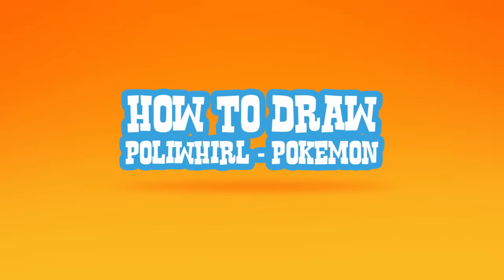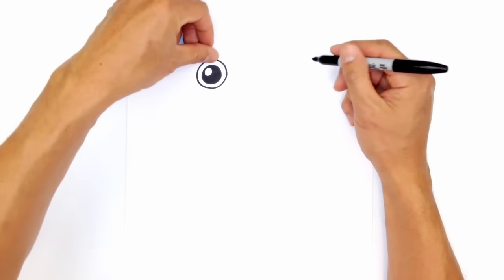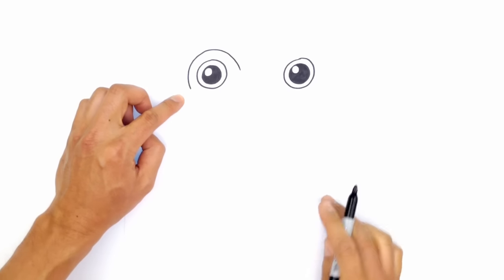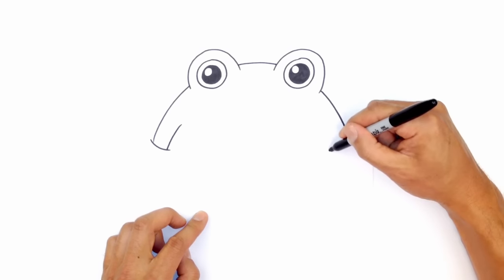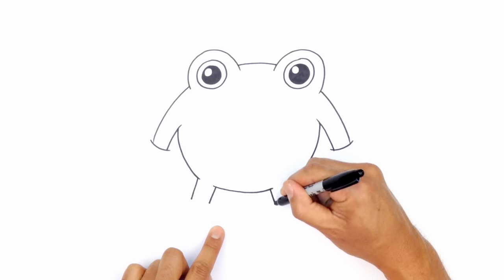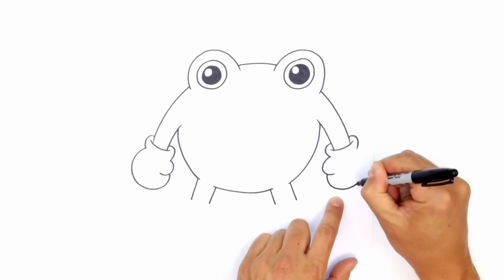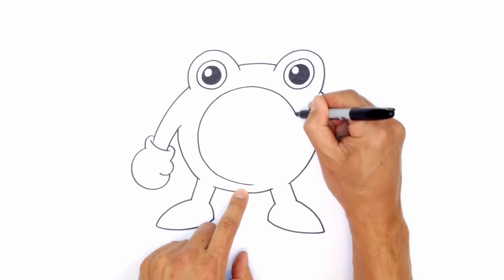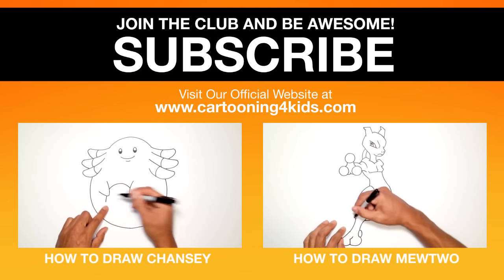How to Draw Pokemon | Poliwhirl